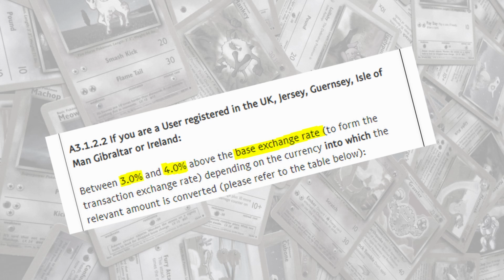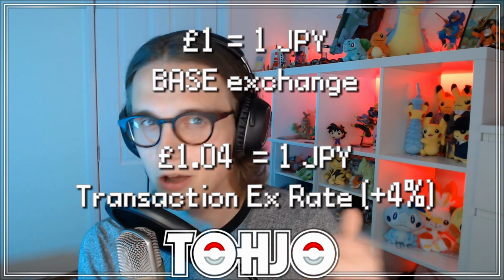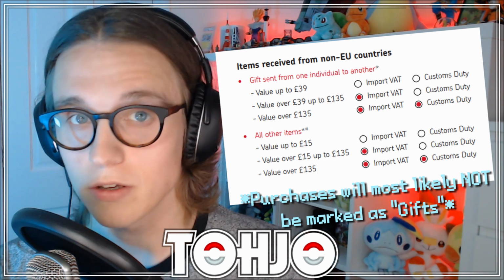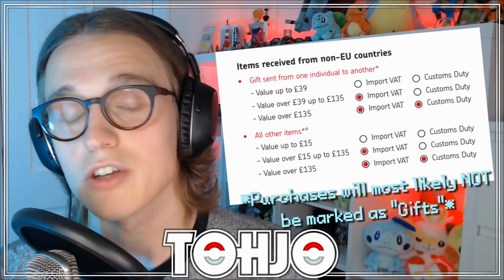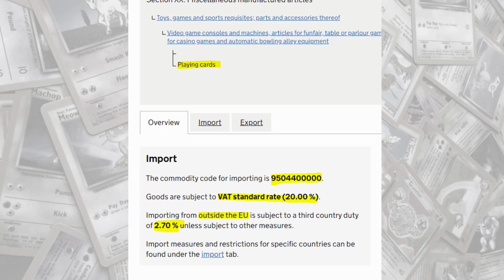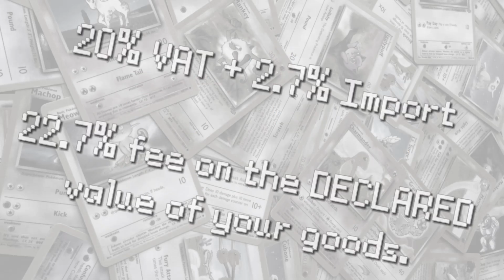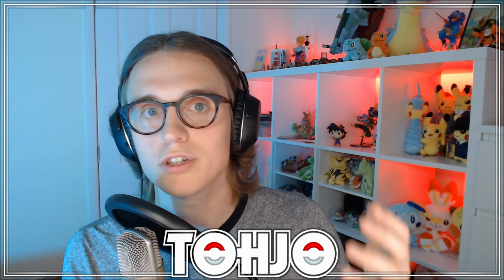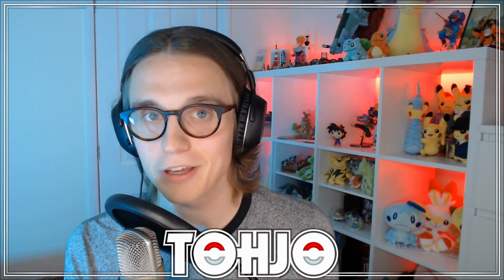Tohjo's Tips and Tricks - Understanding Import & Conversion Fees!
This video will break down the fees and hidden costs behind ordering Japanese Pokemon TCG products from overseas vendors and retailers.

I know of many people that have been put off of the idea of ordering from Japan, becuase they find paying in foreign currency and paying customs fees confusing and scary!

Hopefully this video clears those difficult fees up and you decided for yourself whether it's worth getting the latest TCG products directly from Japan!

~ VAT and CUSTOMS rates for Pokemon Cards (UK GOV website) ~

~ Royal Mail handling fees (For clearing your packages through customs) ~